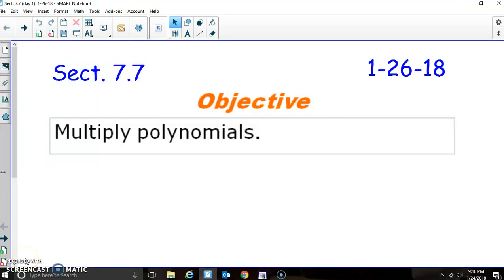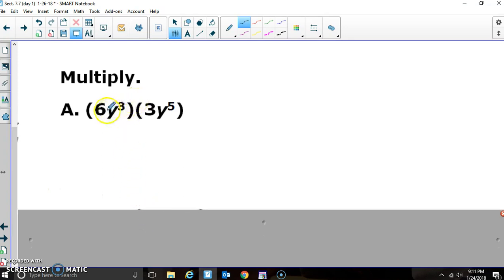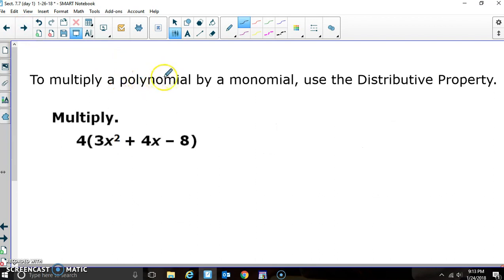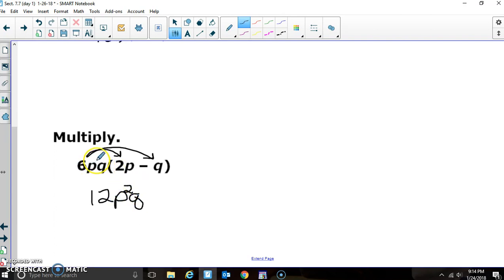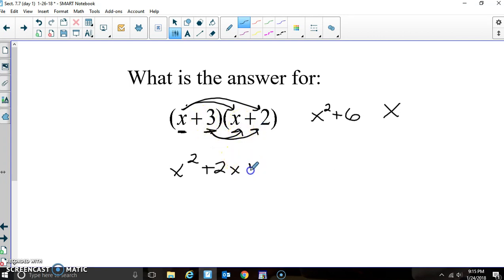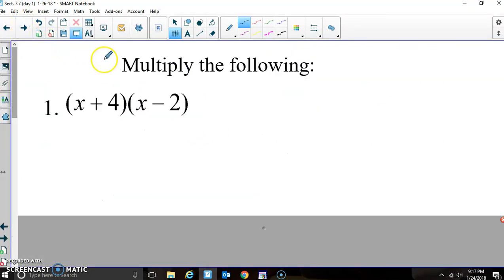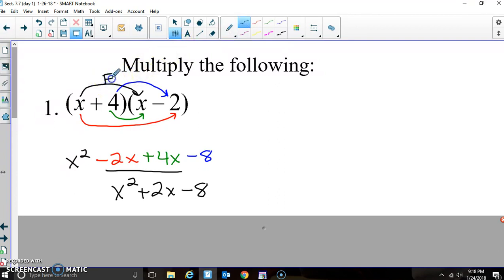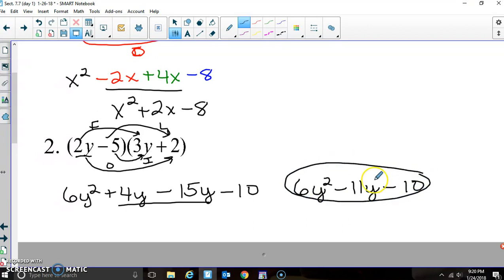Sect 7 7 Video 1